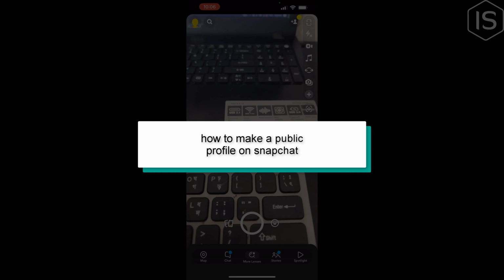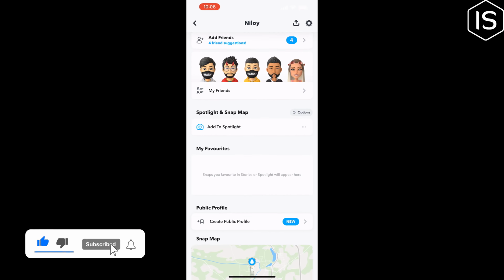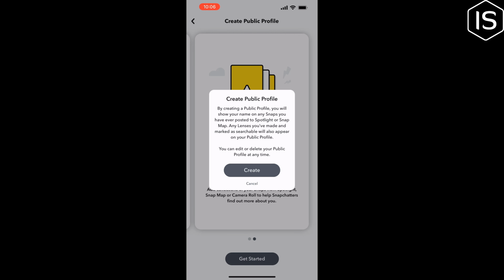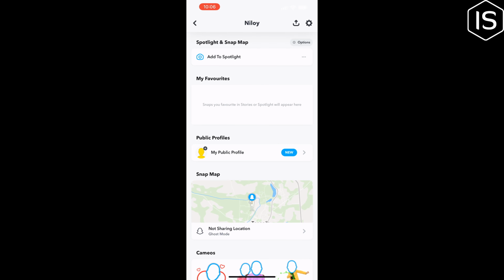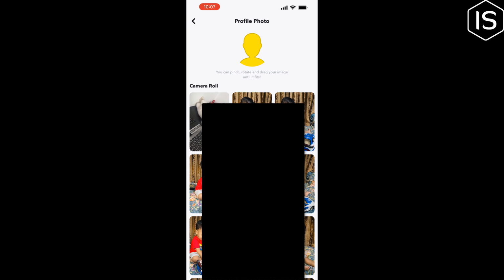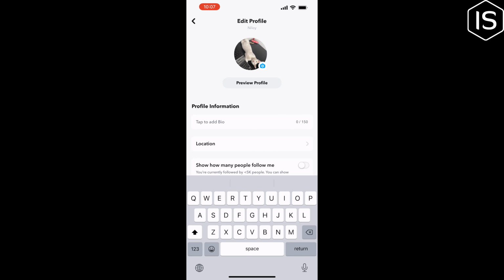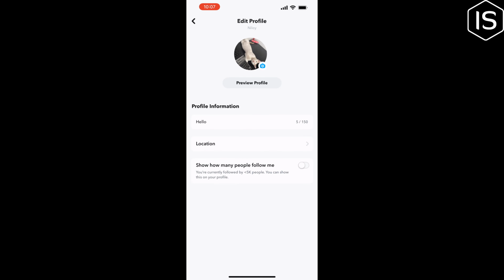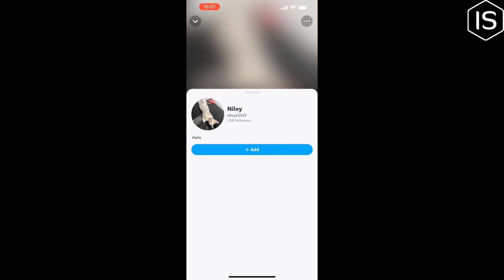How to make a public profile on snapchat 2024 | Initial Solution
Step 1: Tap your Bitmoji or Story icon at the top to go to My Profile.
Step 2: Scroll down to the 'Public Profile' section.
Step 3: Tap 'Create Public Profile'
Step 4: Follow the instructions to create your Public Profile.